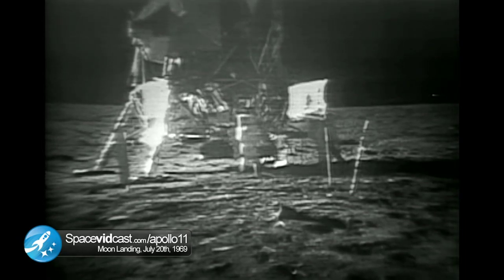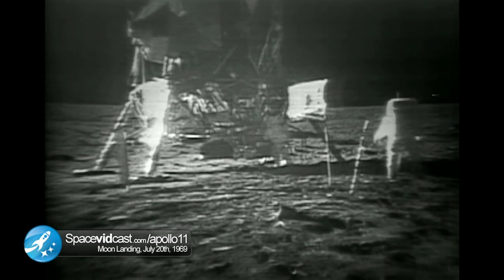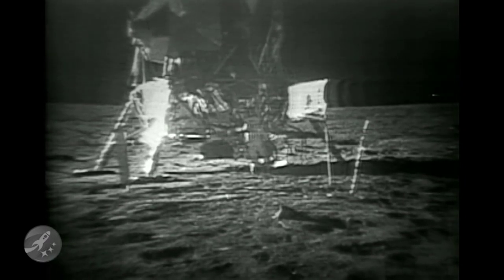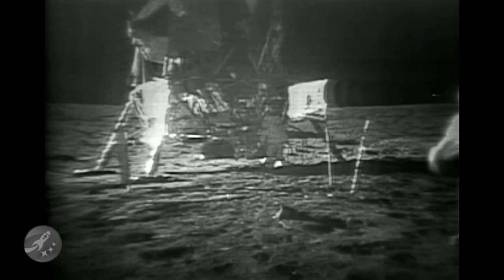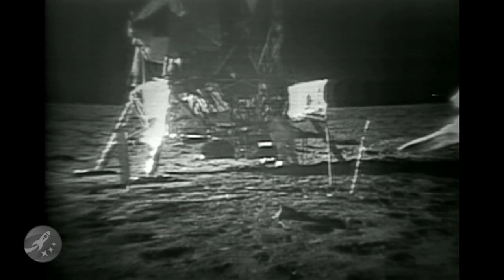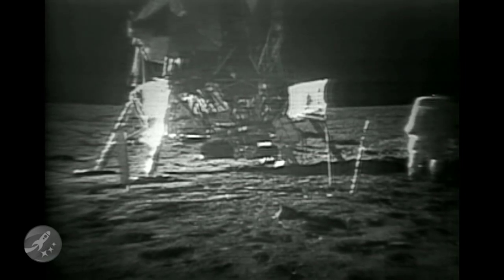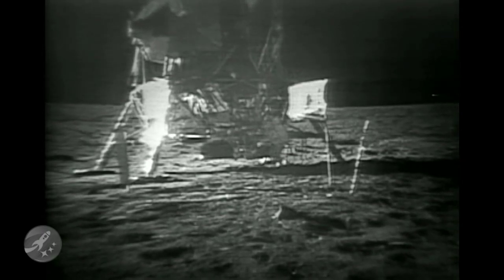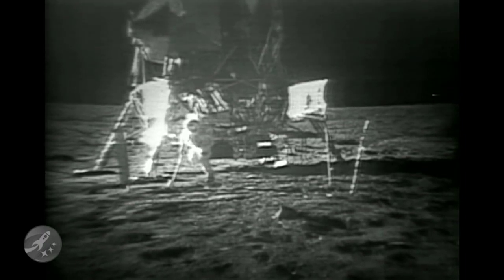Restored Apollo 11 Footage - Scene 9 of 15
Buzz Aldrin kicks Moon dust demonstrating how it quickly falls back to the surface.